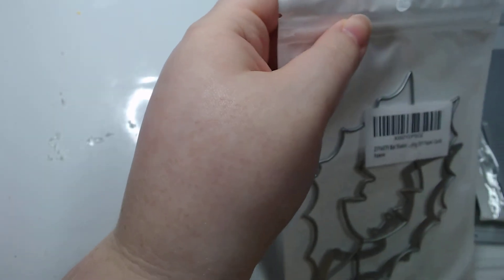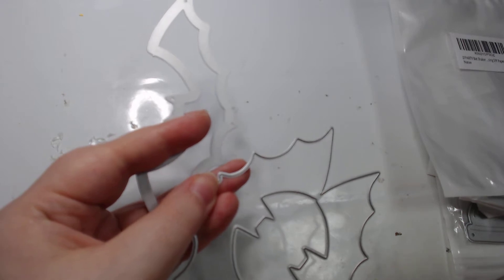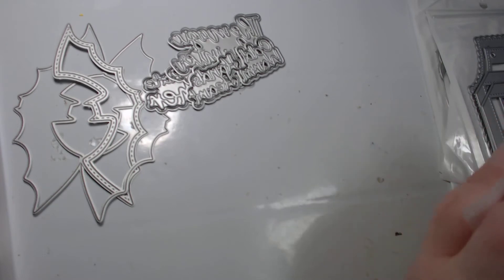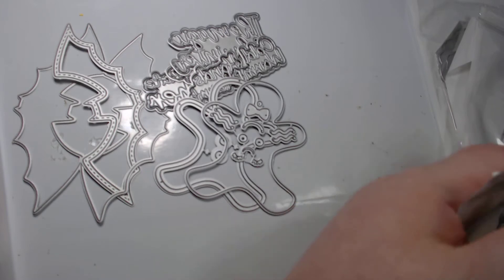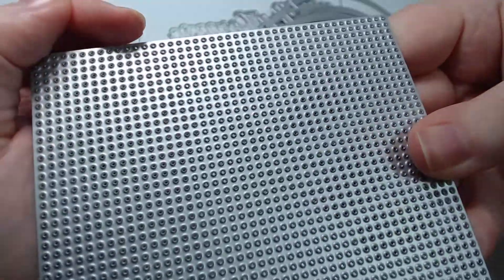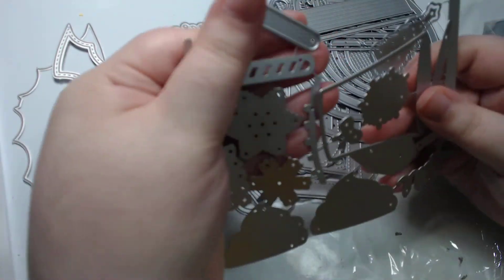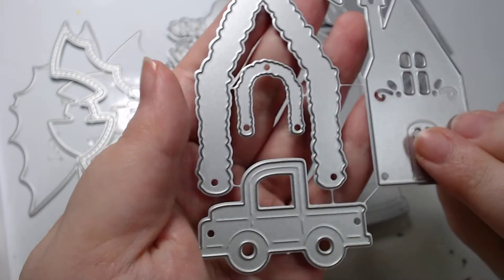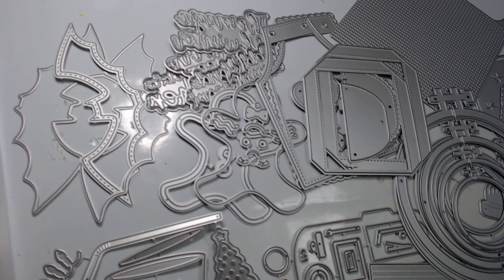Holiday Metal Die Haul ~ KSCRAFT / ZFPARTY ~ Amazon / Aliexpress Metal Die Haul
A quick little share of the dies I got from Amazon from the sellers KSCRAFT AND ZFPARTY they can also be found of Aliexpress